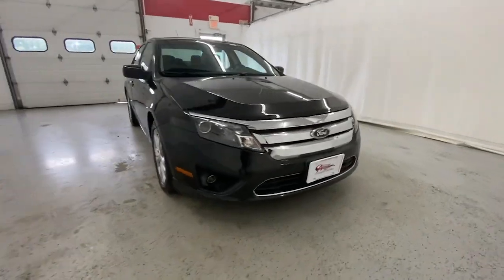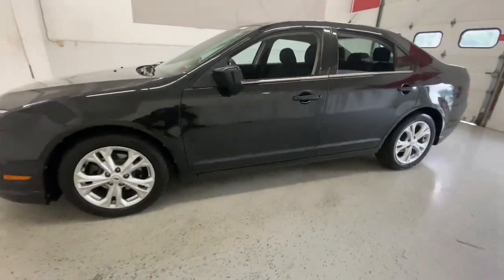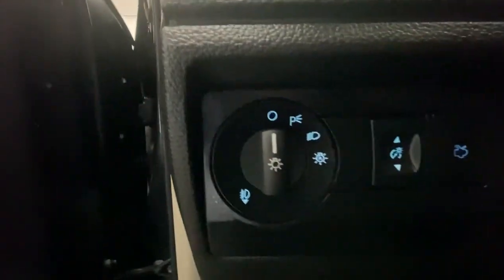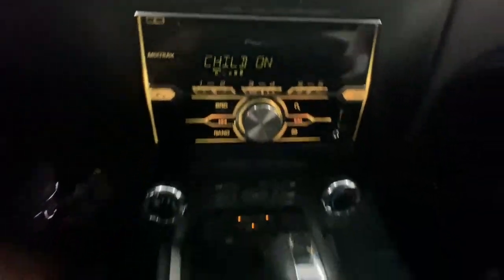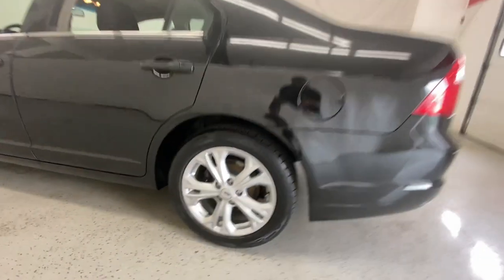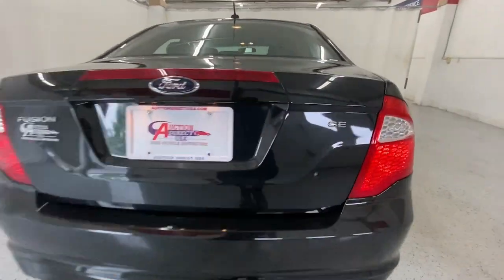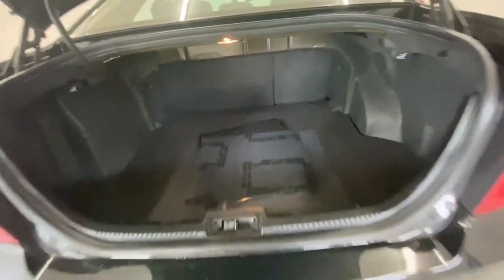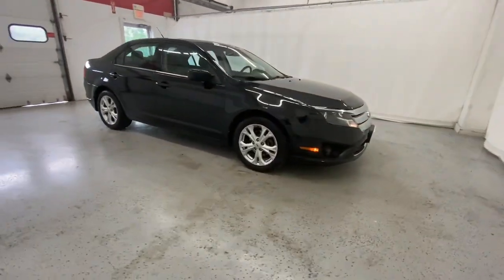2012 Ford Fusion Rochester, Victor, Pittsford, Webster, Spencerport, NY VT46014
Black Used 2012 Ford Fusion SE available in Rochester, New York at Auction Direct USA Rochester. Servicing the Victor, Pittsford, Webster, Spencerport, NY area.